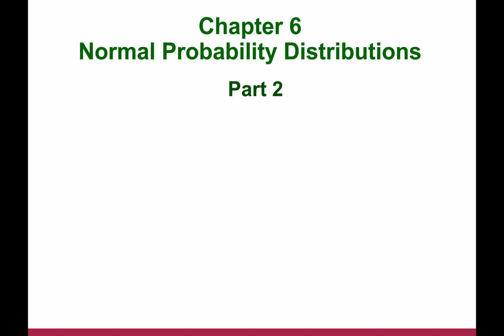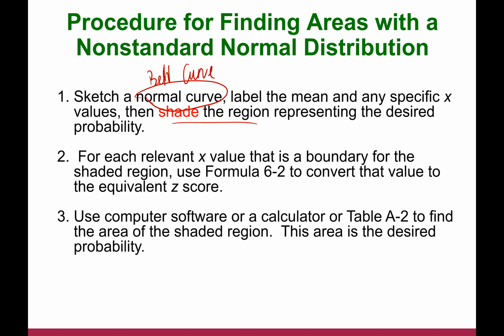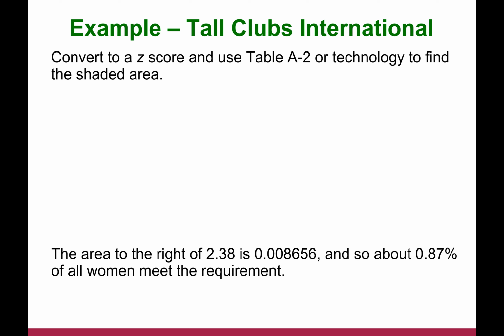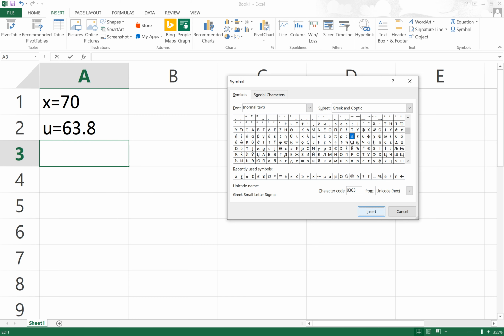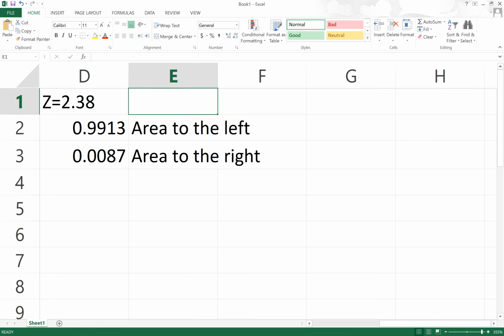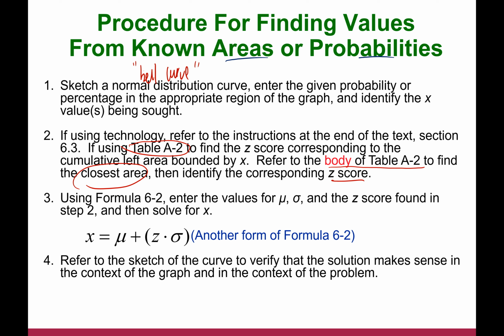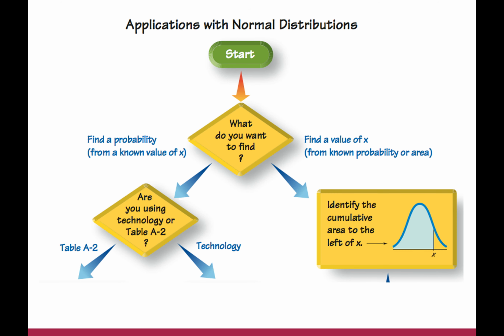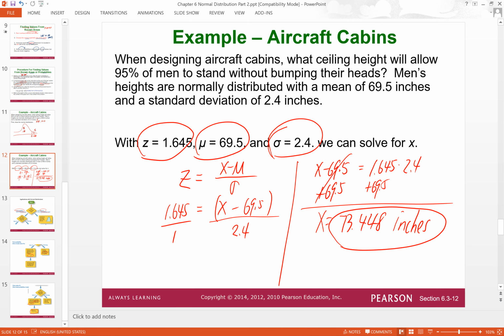Normal Probability Distribution Part 2